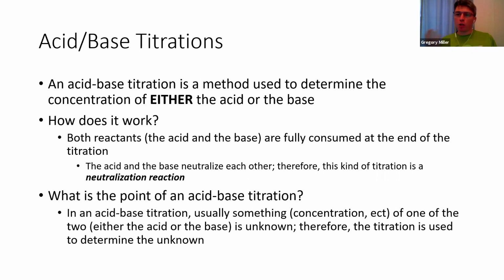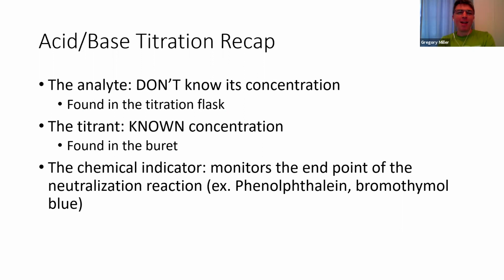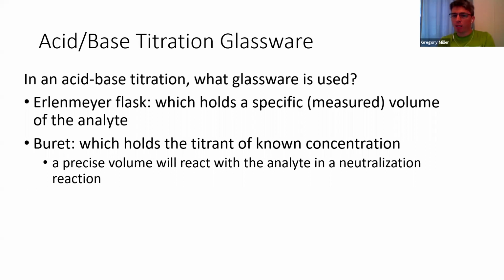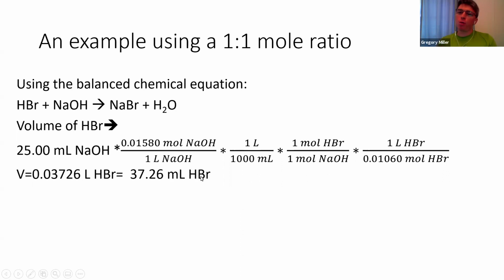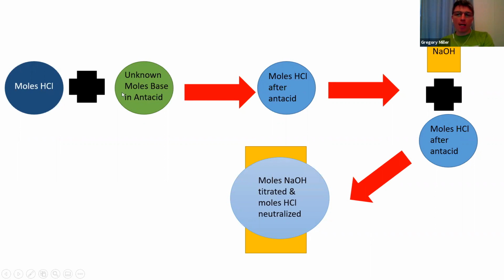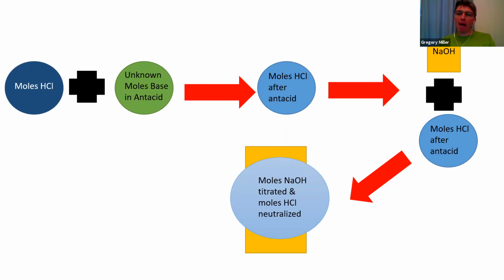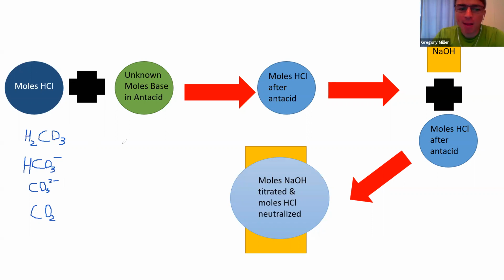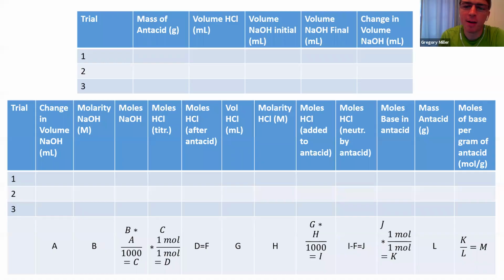Antacid Pre-Laboratory Explanation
This video describes the introductory material to the Anacids experiment for CHM 1032L.